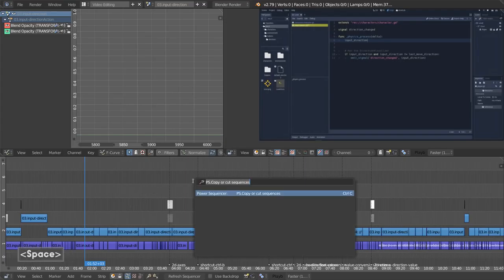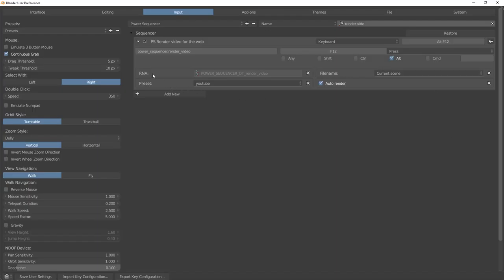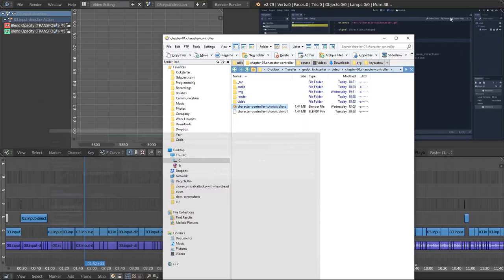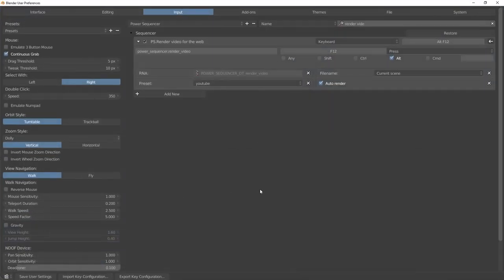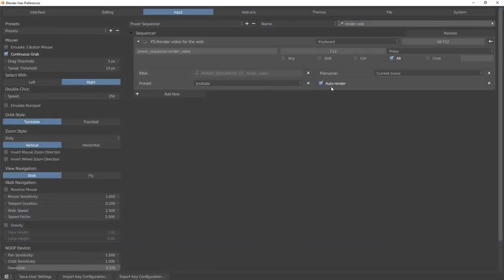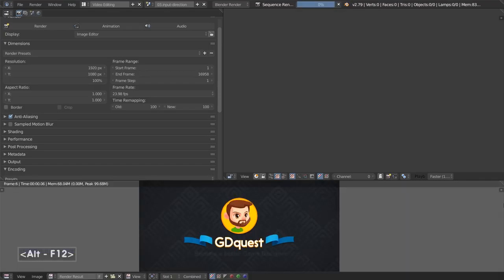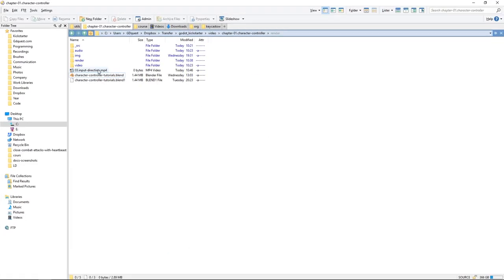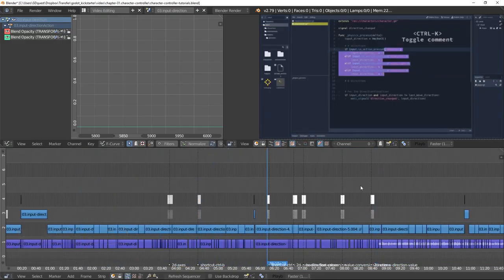Blender Power Sequencer: Render for the web (video editing tutorial)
Auto name and export your videos for Youtube, Facebook, Twitter in one key press from the Blender Sequencer. More render presets to come!